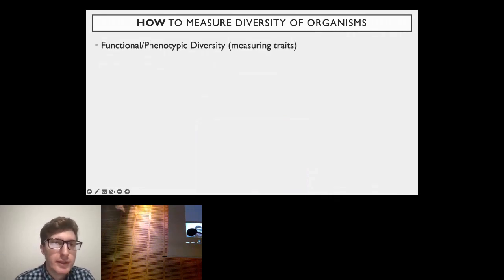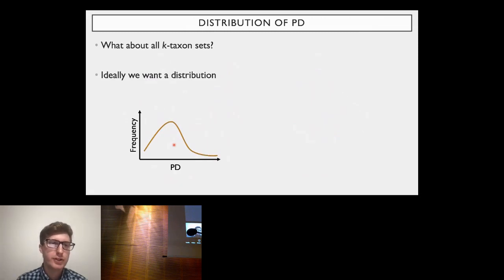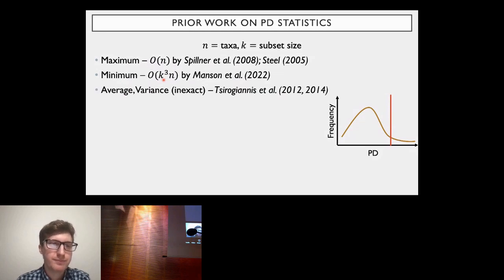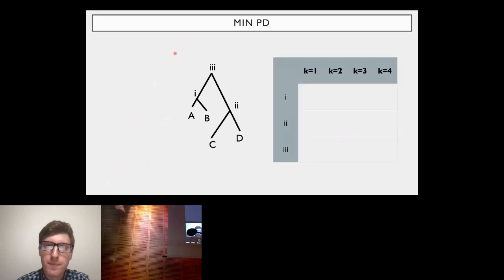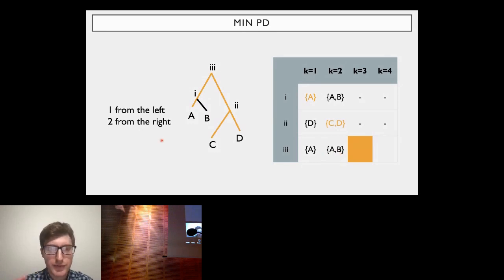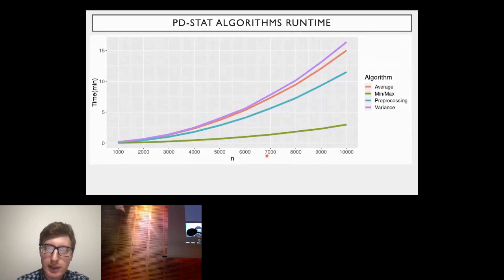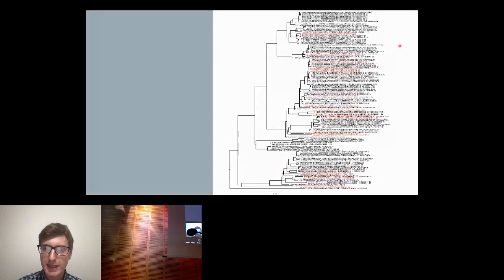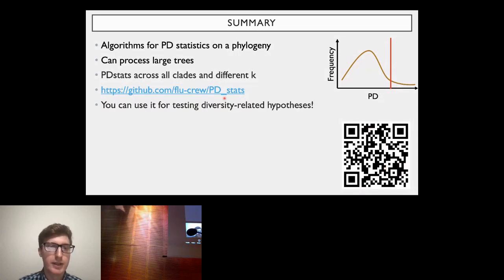Phylogenetic Diversity Statistics for All Clades... - Alexey Markin - EvolCompGen - ISMB/ECCB 2023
Phylogenetic Diversity Statistics for All Clades in a Phylogeny - Alexey Markin - EvolCompGen - ISMB/ECCB 2023